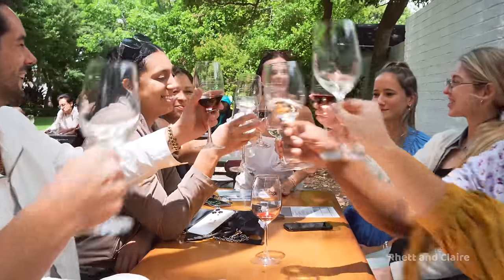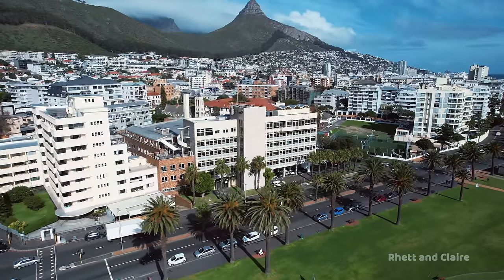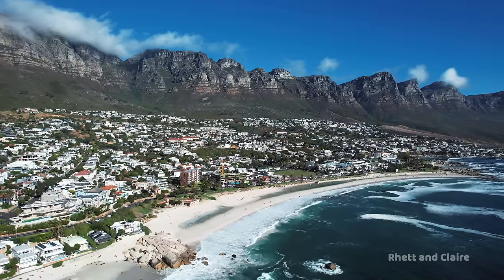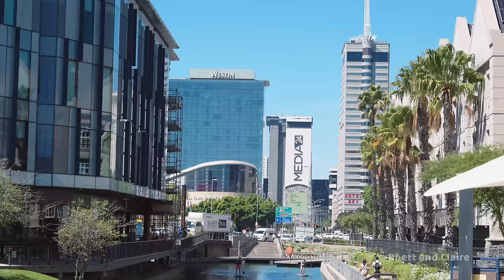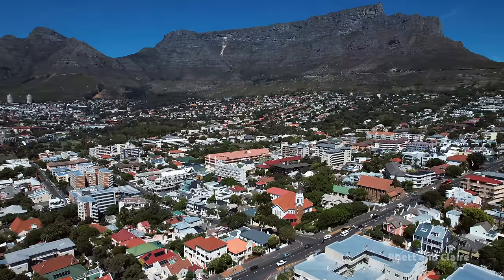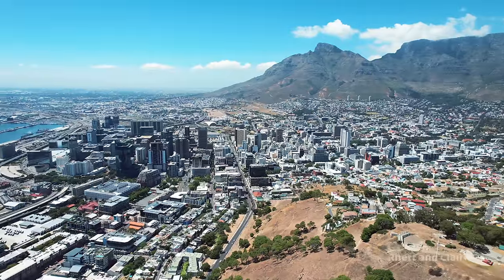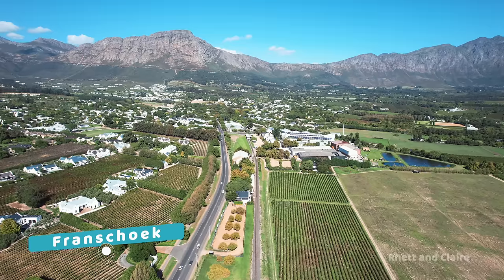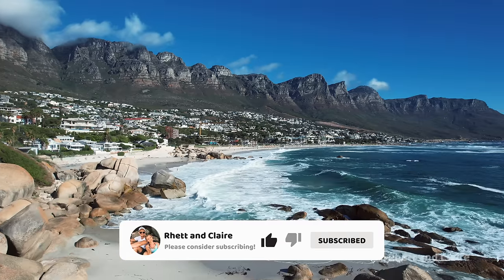Where should you stay in CAPE TOWN?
Planning a trip to Cape Town? This video will cover all of the best areas for travellers.